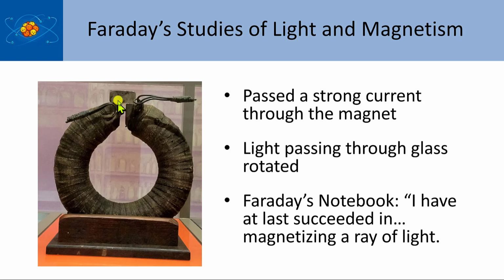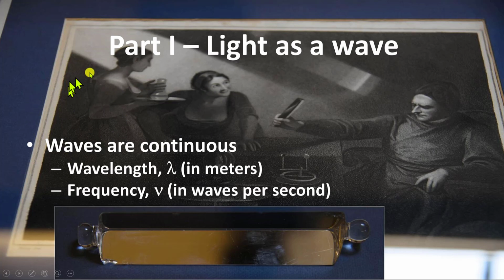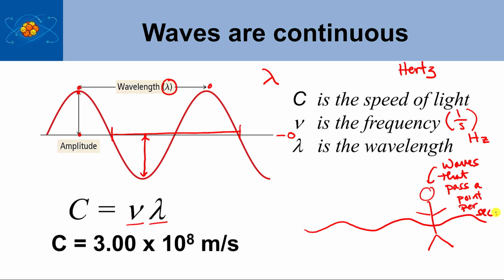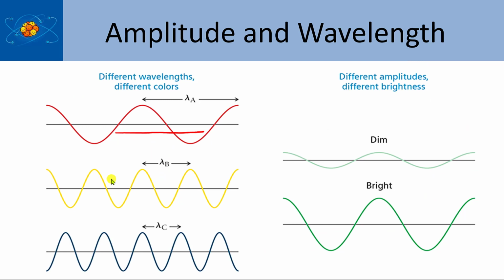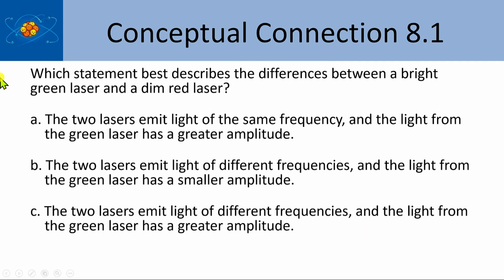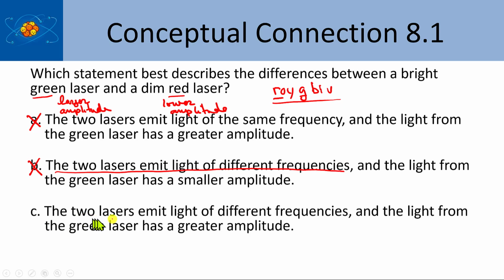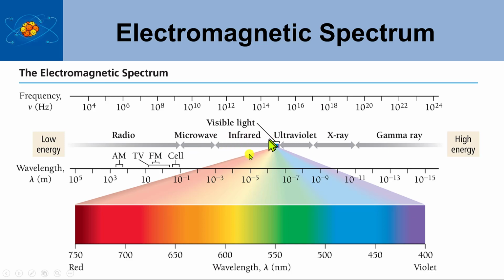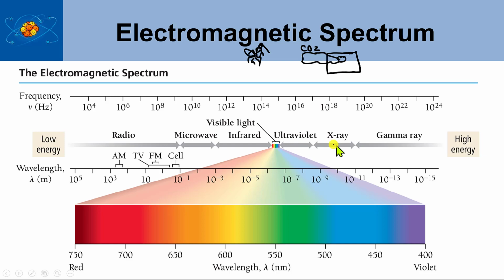01 Ch 8 Electromagnetism and light